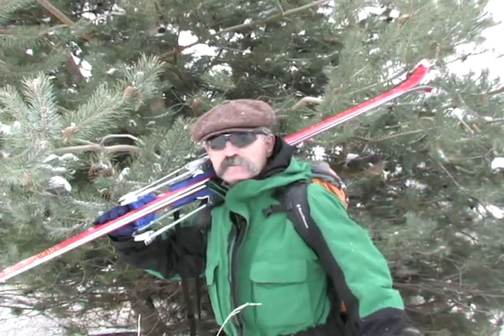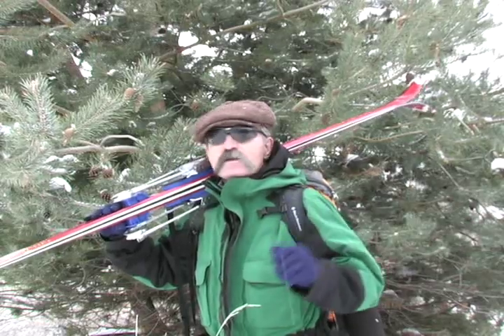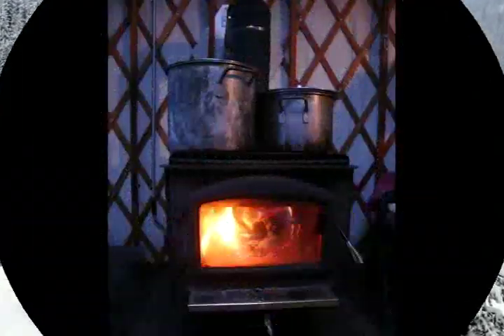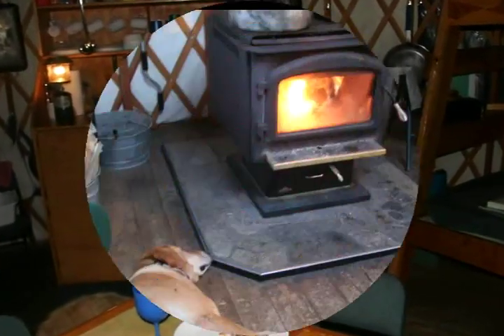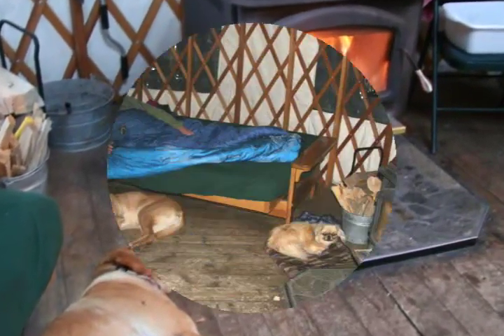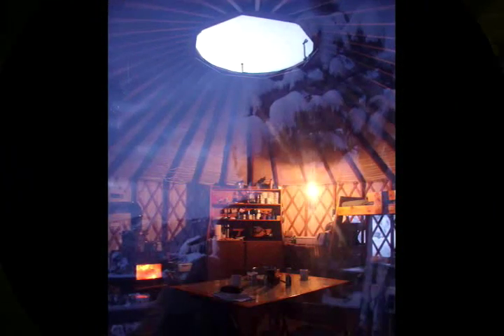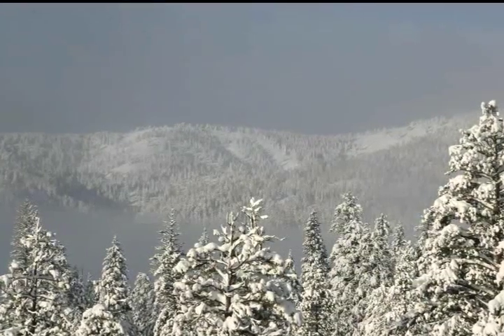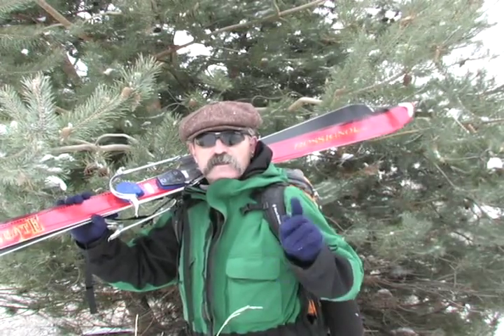Trekking to a mountain yurt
Idaho Statesman reporter Pete Zimowsky says there's no place better than an Idaho City, Idaho yurt.